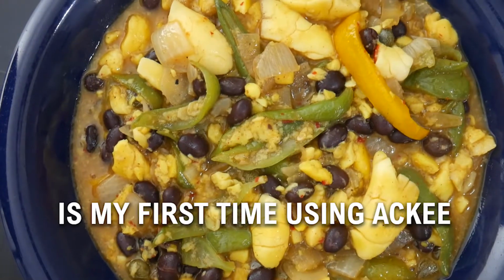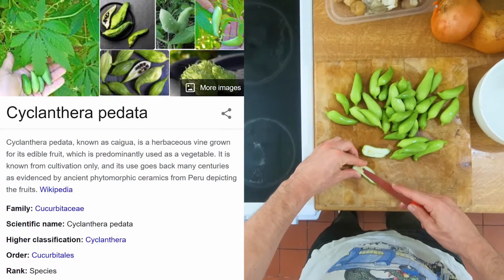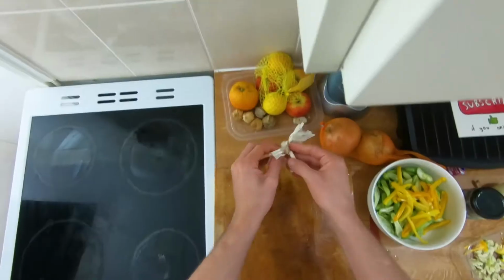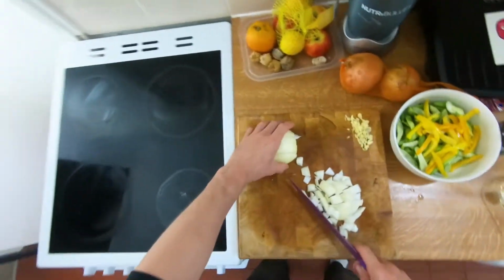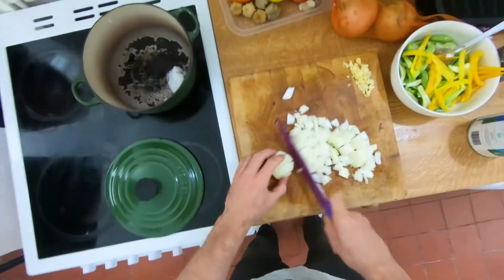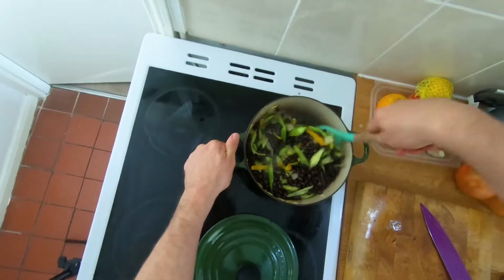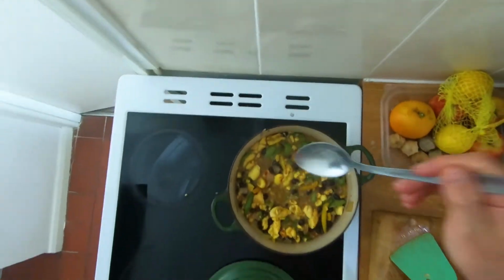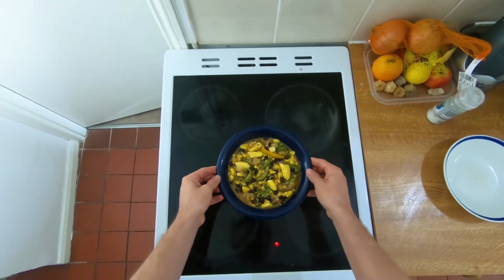How to Make Vegan Ackee and Saltfish - Jamaica's National dish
This is a great vegan version of Ackee and Saltfish. Enjoy!